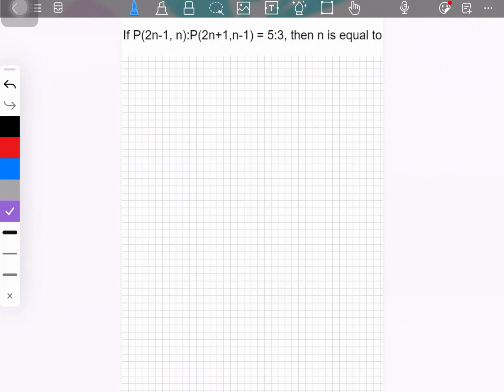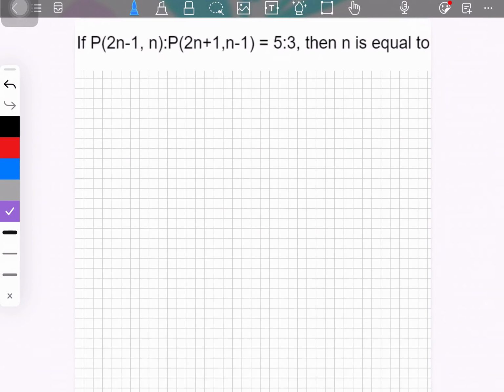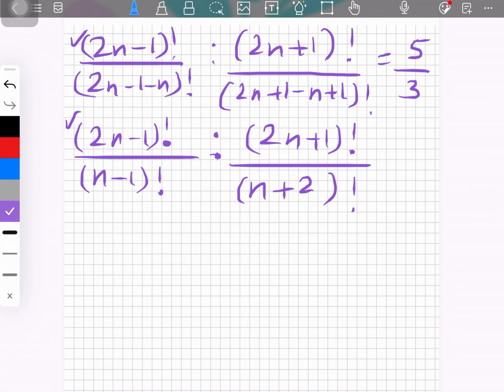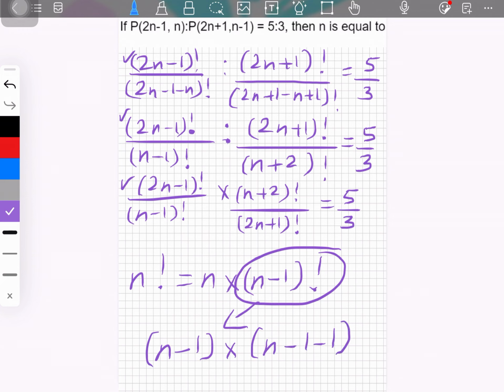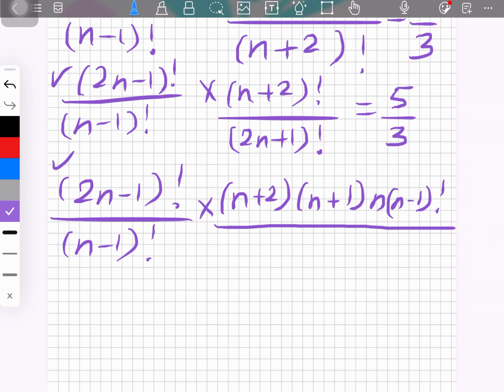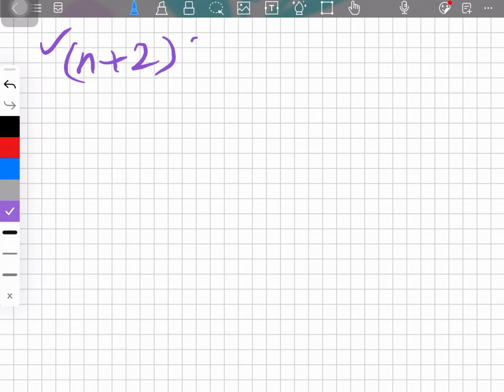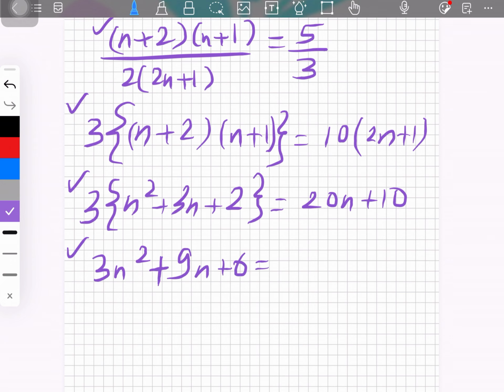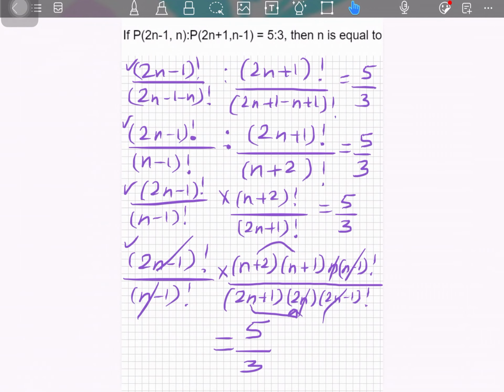If P(2n-1, n):P(2n+1,n-1) = 5:3, then n is equal to